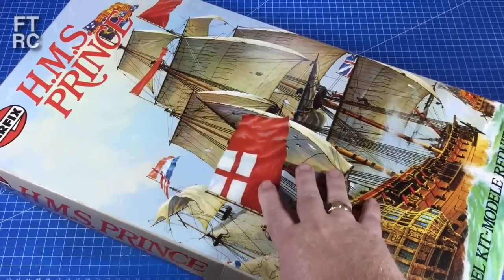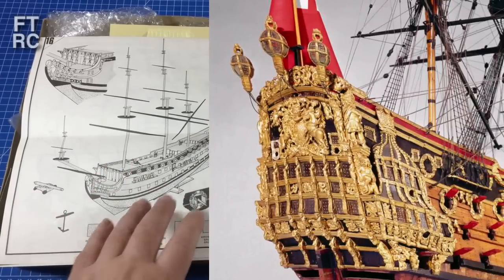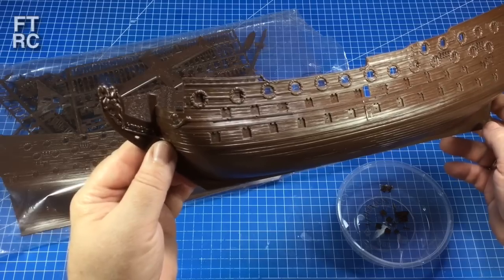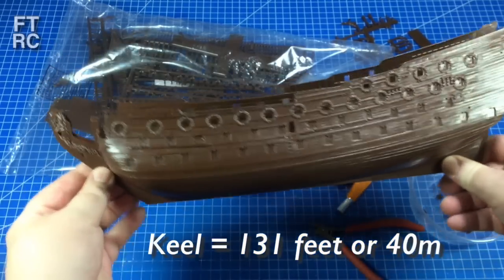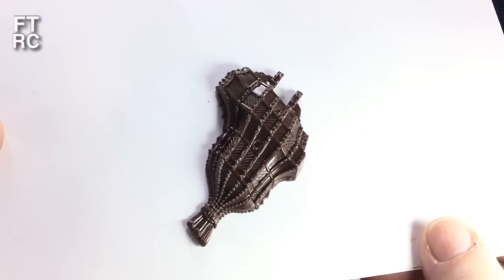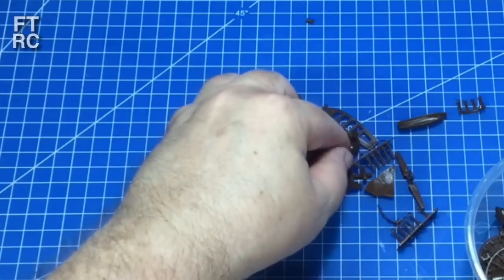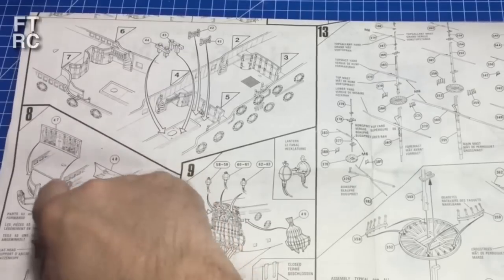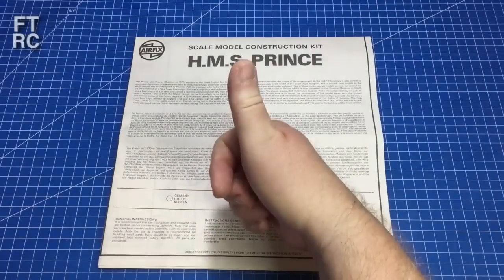Kit Review - Airfix Prince Part 1 Box Open. Finding Airfix Rare Kits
I had searched over many years for this kit then finally managed to snaffle a very rare original Airfix Price still in it's factory bag.  It had suffered a little damage over the last 4 decades of storage but nothing I could not easily fix.  The moulding is superb and the detail is just amazing.

00:00 Intro and Waffle
09:53 The kit parts
17:37 The correct scale
24:15 Broken bits
31:52 Instructions
39:55 Summary